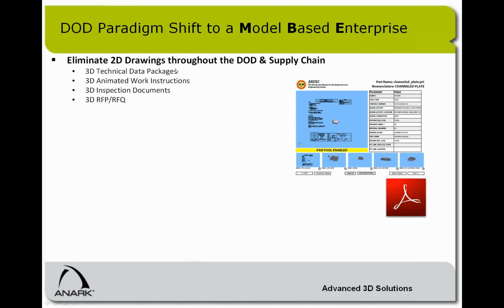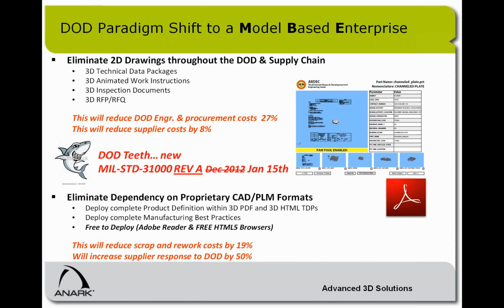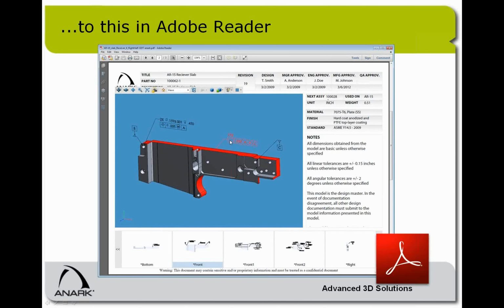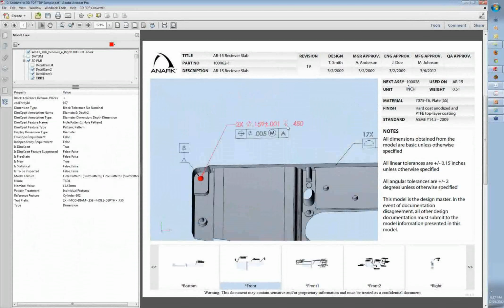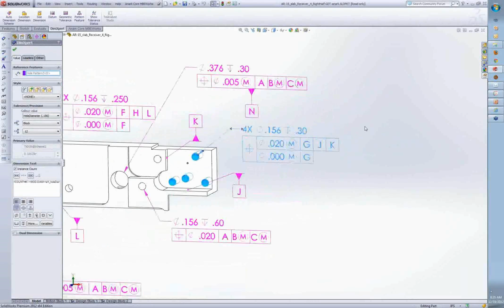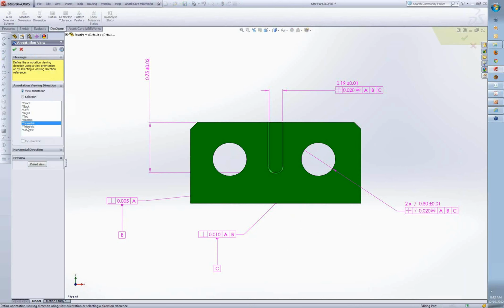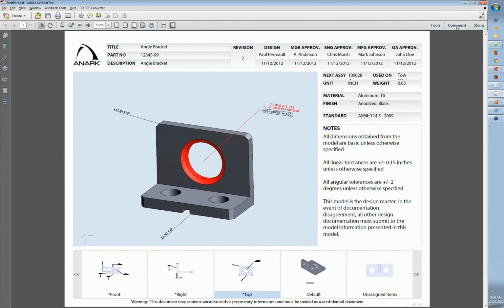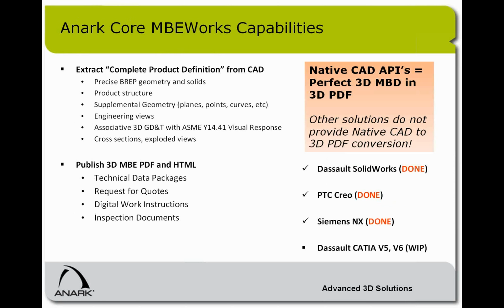MBEWorks - Unleash the Model Based Enterprise Webinar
Are you involved in a MBE process? Do you wonder how the new DOD MIL-STD-31000 Rev A might apply to you?  Are you new to the concept of Technical Data Packages? Are you wondering how this is all done using standard PDF and HTML formats?

GoEngineer has teamed up with Anark Corporation to answer these questions and more during this video presentation! Anark delivers successful PLM and 3D visualization solutions for the industry's most demanding and innovative customers.